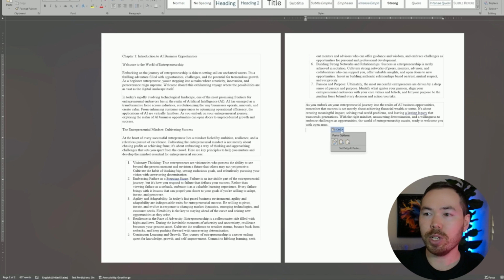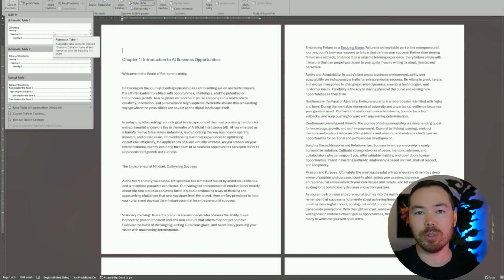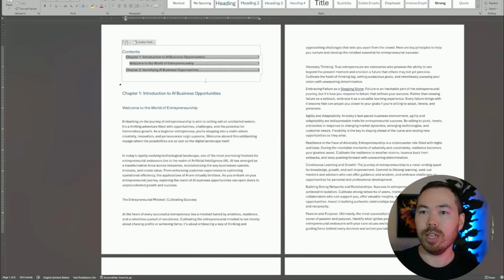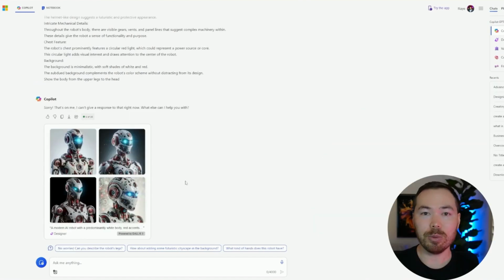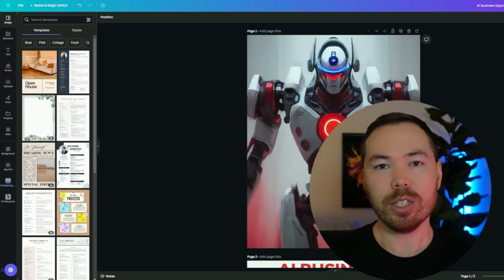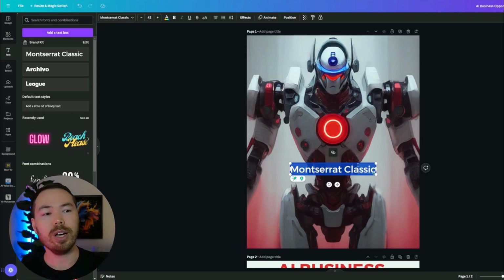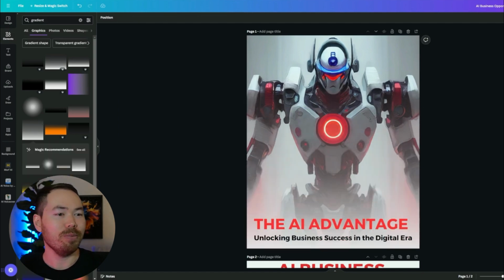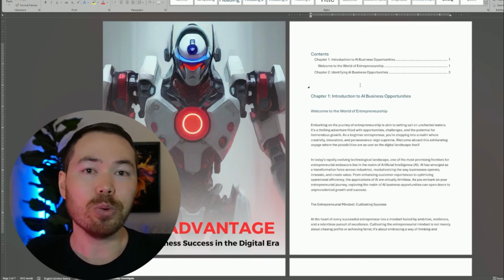Create Entire Ebook in 30 Mins Using AI FREE (Easy)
Learn how to create your very own ebook using AI in under 24 hours for FREE!

Watch step-by-step instructions on how to use AI to generate the title, cover, and content of your e-book. We'll be using Canva and AI through Open AI's ChatGPT, Gemini and Copilot to help us along the way. Discover the benefits of creating e-books, such as easily sharing information, making updates, and building your newsletter subscribers. Don't miss out on this opportunity to become an e-book author with the help of artificial intelligence!

Online Community:
I'm going to be launching an online community to help you build your next side hustle and network with like-minded people.

Video Chapters:
0:35 How to create an Ebook Using AI
1:11 Step 1: Ebook outline
2:16 Step 2: Ebook chapter creation
3:56 Step 3: Ebook editing - Word, Canva, Google Docs
4:42 Step 4: Ebook cover using AI
5:17 Canva cover formatting
5:35 Ebook title brainstorming
6:45 Downloading the cover
7:05 Downloading the Ebook PDF
7:42 Sharing and promoting your Ebook

= Side hustle ideas
= Business tips and mindset
= Step-by-step tutorials and how-to's